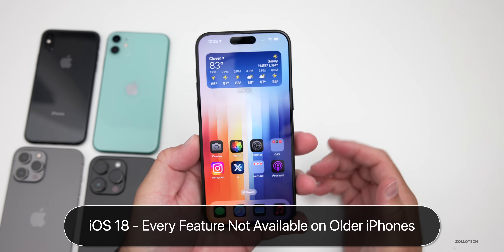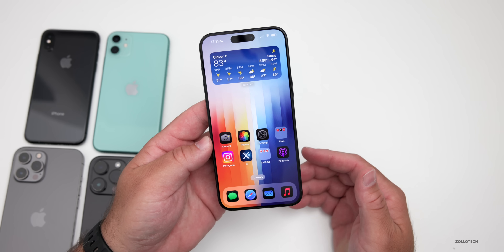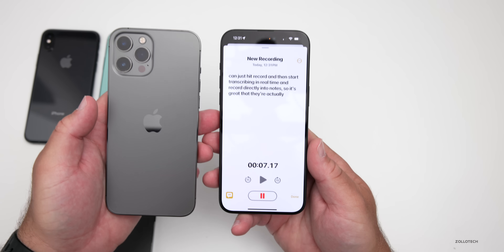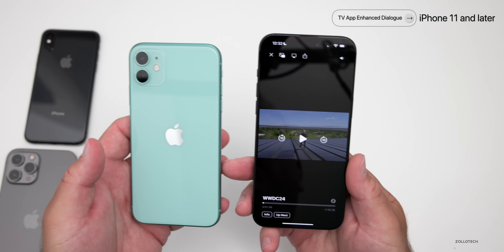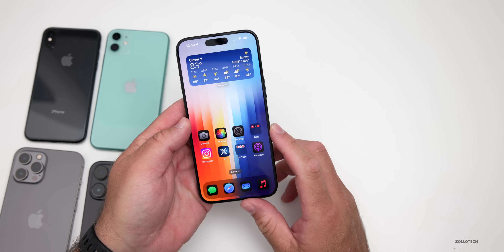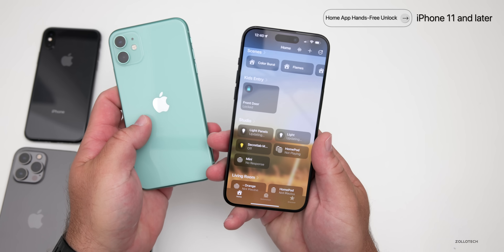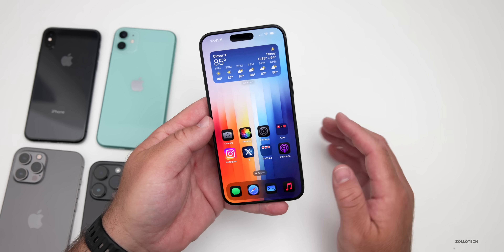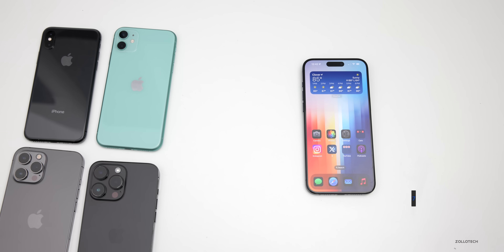iOS 18 and Every Feature Not On Older iPhones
iOS 18 and Every Feature Not Available on Older iPhones - iOS 18 released to developers and has a ton of new features, changes updates and helpful features, but not all features will be available to all iPhones. iOS 18 supports iPhone XS, XS Max all the way through the current iPhone 15 and iPhone 15 Pro Models, but features such as Apple Intelligence won’t work on older devices. In this video we go over every iOS 18 feature that will not work on older iPhones. The good news is most iOS 18 features work on older iPhones. iOS18 Apple iPhone.

*Chapters*
00:00 - iOS 18 Supported Devices
00:21 - Apple Intelligence
00:58 - New Features not on older models
02:50 - Accessibility Features
04:34 - Home App and Accessories
06:10 - The Good News
06:38 - Final Thoughts